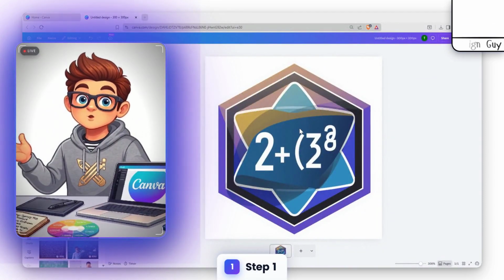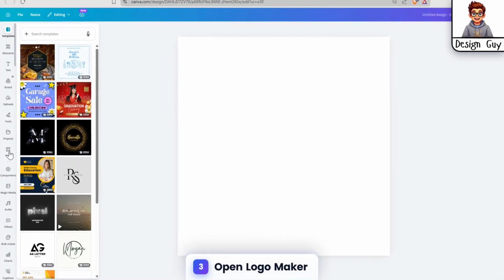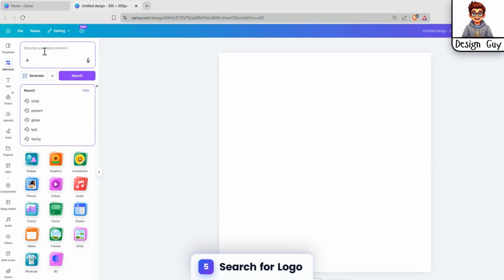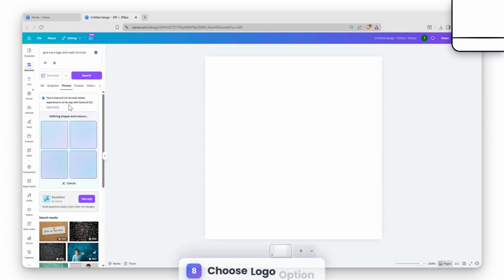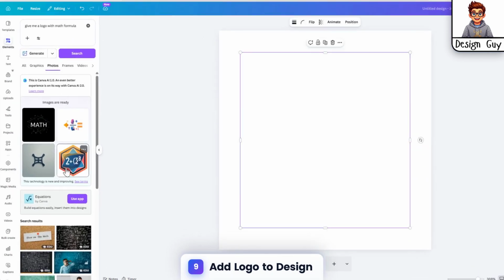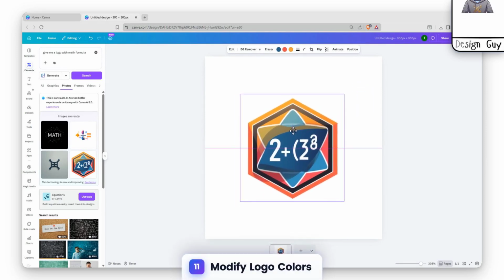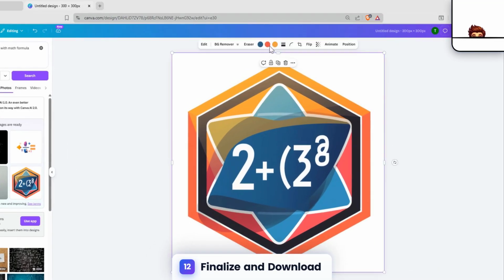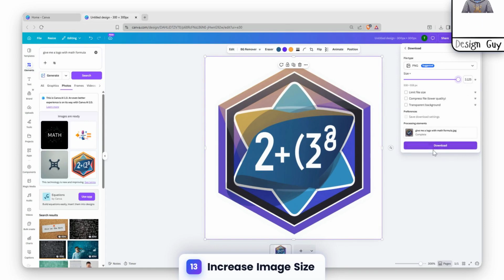How to Create AI Logo in Canva [2026] [Step-by-Step]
Create a stunning AI logo in Canva quickly and effortlessly using Canva's AI-powered Logo Maker. Learn how to design, customize, and download high-quality AI logos with step-by-step instructions. Whether you're a beginner or want to streamline your logo creation process, discover how Canva's smart tools help generate unique logo designs tailored to your brand.

In this guide, you'll explore using Canva's Custom Size option, navigating the Logo Maker app, inputting design elements, and customizing logos with ease. Unlock the potential of AI technology within Canva to develop logos that stand out for your business, project, or personal brand.

What you'll learn:
- How to start a new logo design with custom dimensions
- Navigating and using Canva AI Logo Maker
- Generating logo options using built-in AI tools
- Customizing logo designs including resizing and color modifications
- Exporting and downloading your polished logo in high quality

Step-by-step process:
1. Open Canva and create a new logo design
2. Set custom size dimensions for your logo canvas
3. Access the Logo Maker app from the Canva apps panel
4. Choose the logo category or use Elements if Logo Maker is unavailable
5. Search for specific logo types or themes
6. Use advanced options like entering math formulas for charts
7. Generate multiple logo options using Canva AI 1.0
8. Select your preferred logo and add it to your design
9. Center and resize the AI-generated logo on your canvas
10. Adjust colors and other style settings to fit your vision
11. Finalize your design and prepare for download
12. Increase image size for optimal download quality

Looking to create professional logos effortlessly? What’s the first logo style you plan to design using Canva’s AI tools?